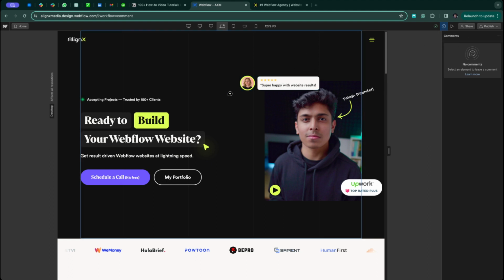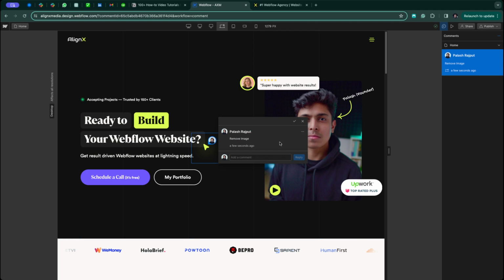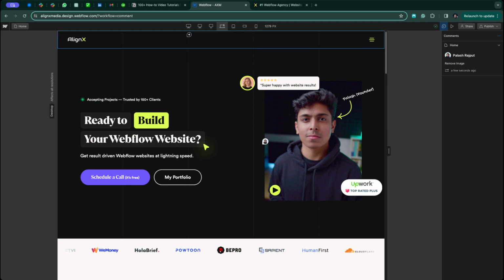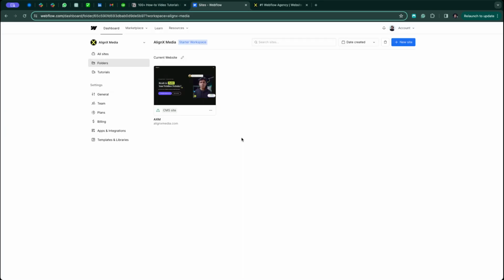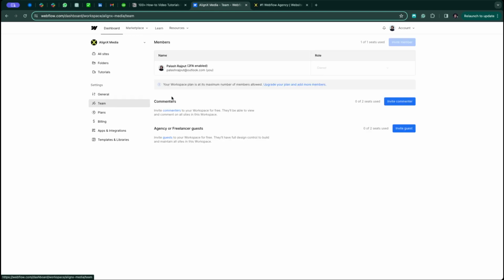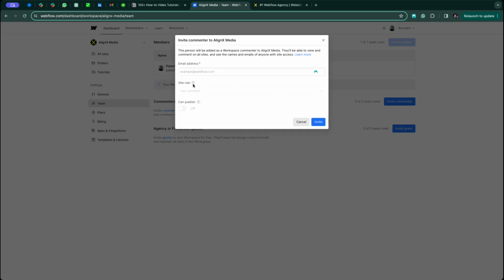How do you use comments in Webflow to provide feedback and add more commenters?